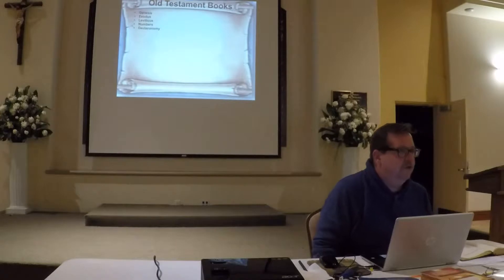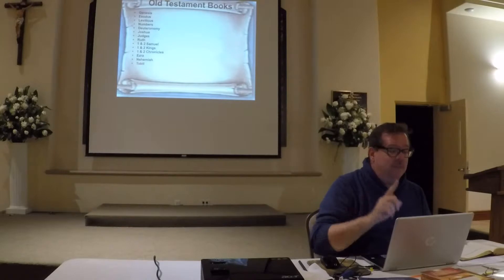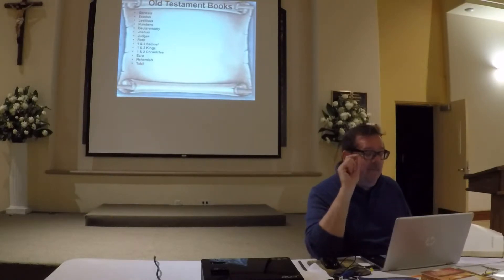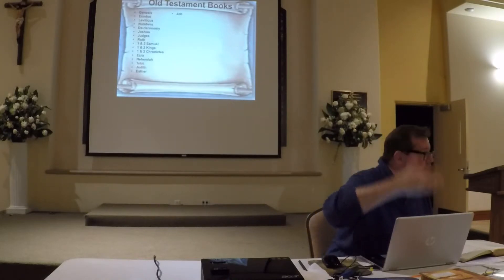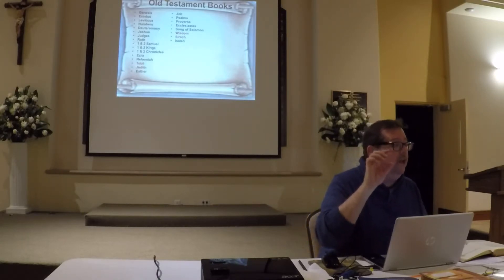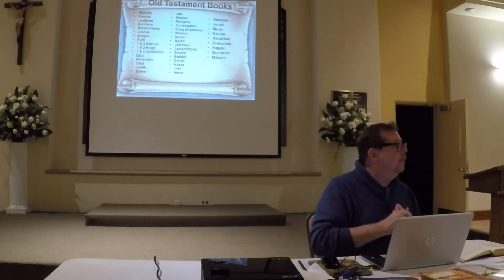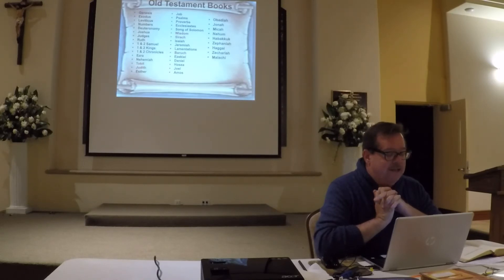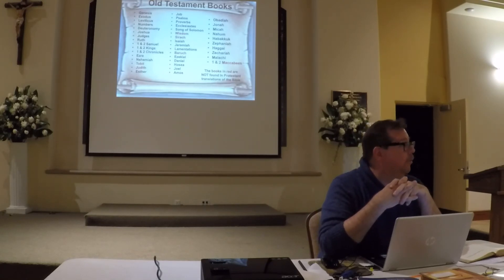2019.04.30 GP040919 - Overview of the Bible: Genesis Through Revelation (video#5)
Overview of the Bible: Genesis Through Revelation (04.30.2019)